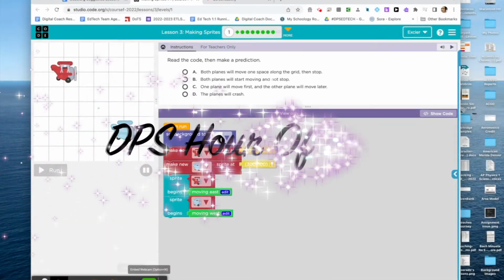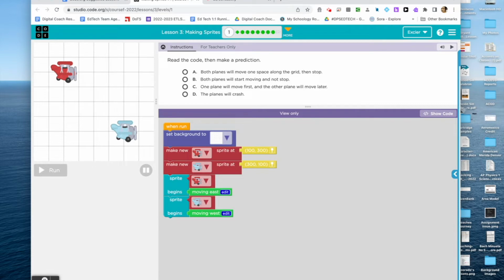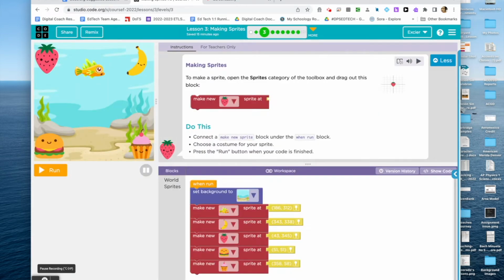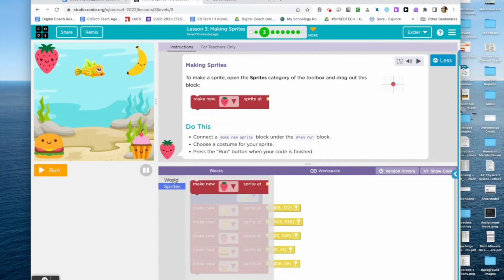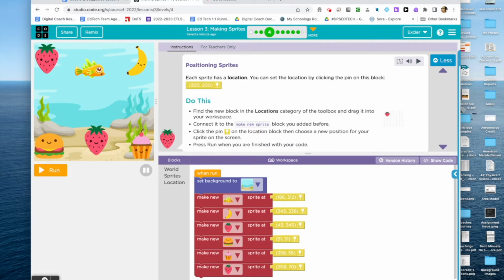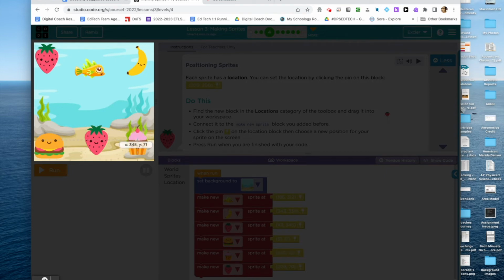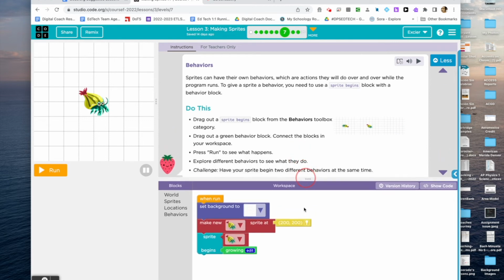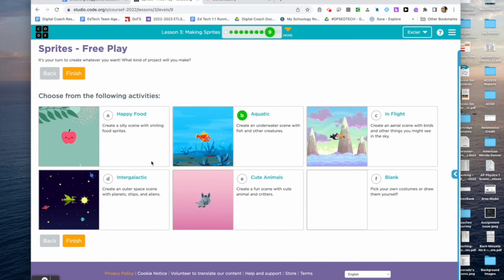DPS Hour of Code - Sprite Lab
How to use Sprite Lab with your students as part of the Hour of Code in Denver Public Schools.